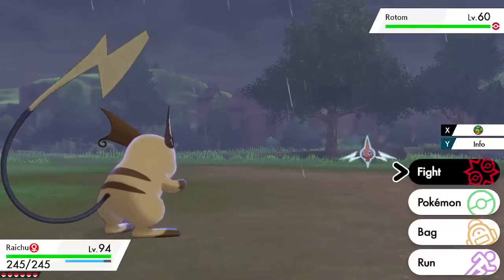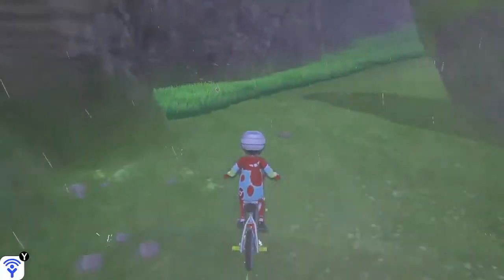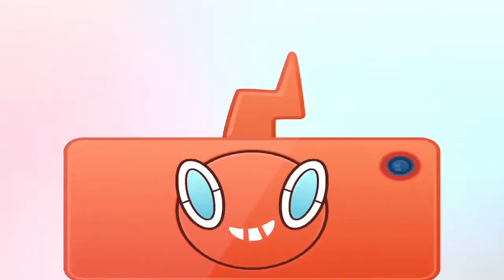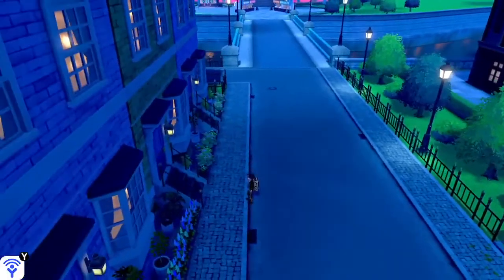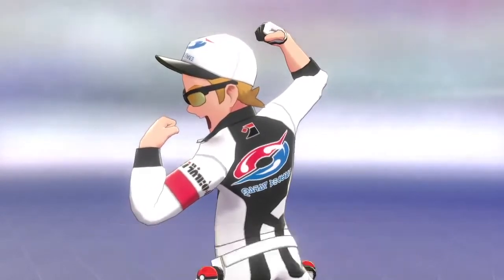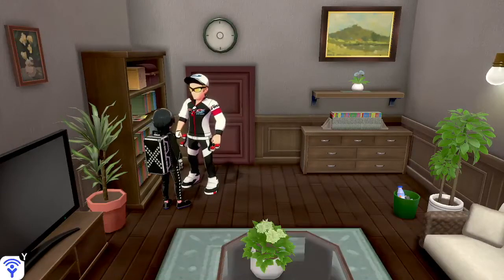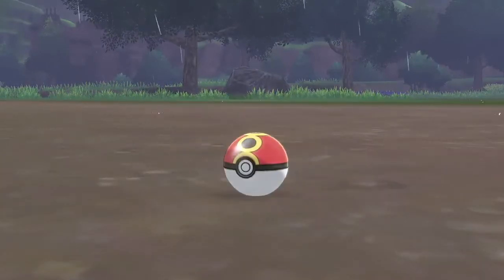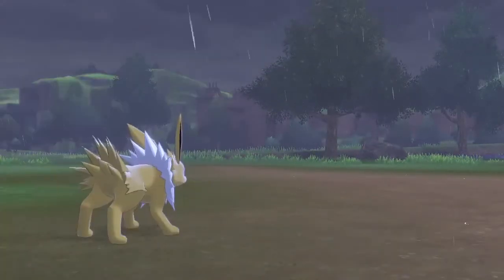WILD SQUARE SHINY ROTOM + HOW TO CHANGE Rotom Form + ALL ROTOM FORMS SHINY (Pokemon Sword)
I was searching for wild shiny Golisopod and I got ambushed by a Shiny Rotom with Squares !! In this video I showcase the Shiny Rotom encounter and catch. I also show how to change Rotom's Form and All Rotom forms shiny.